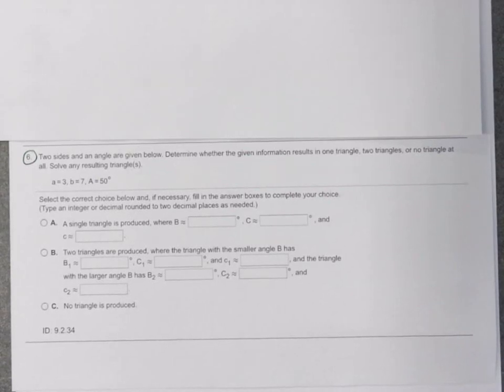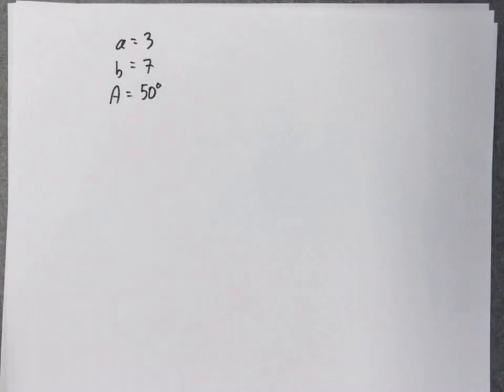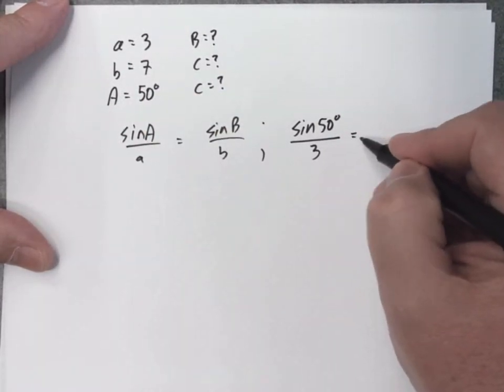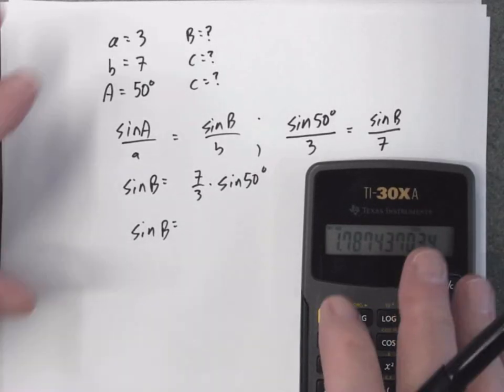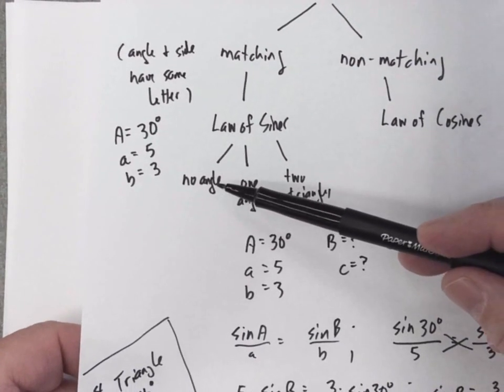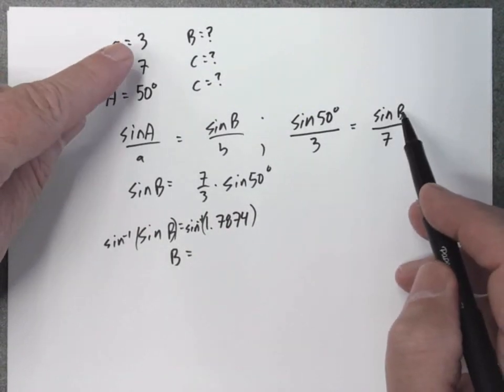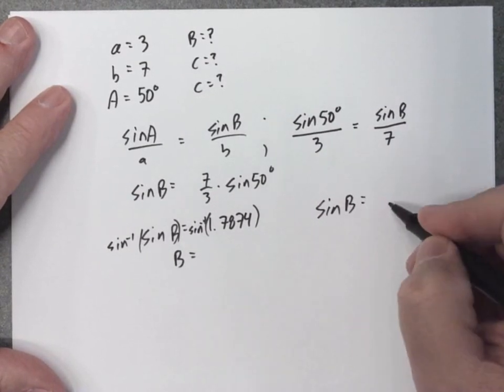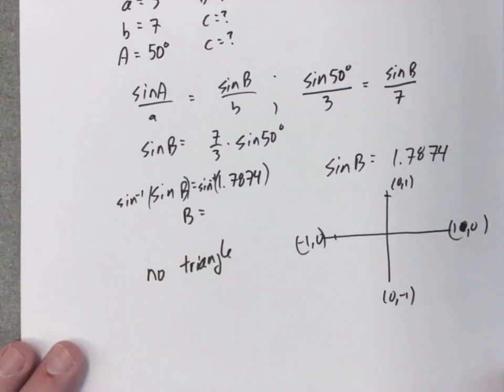MATH137 Module05A Video04